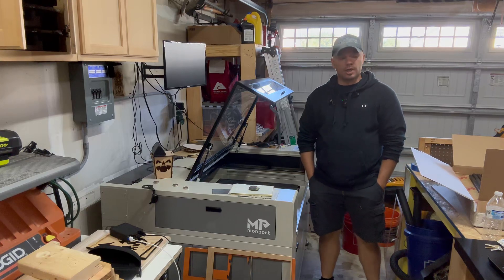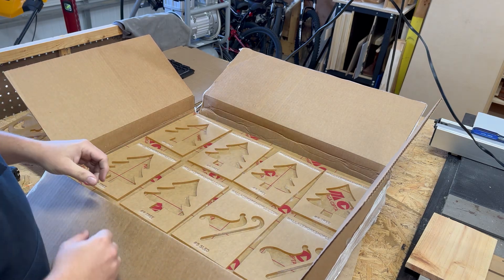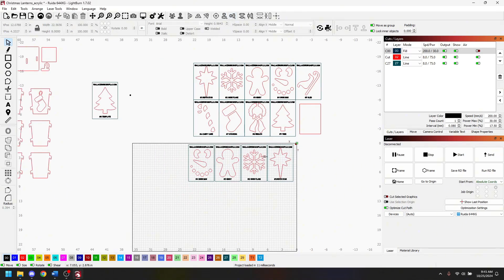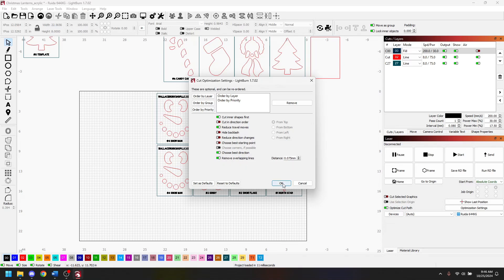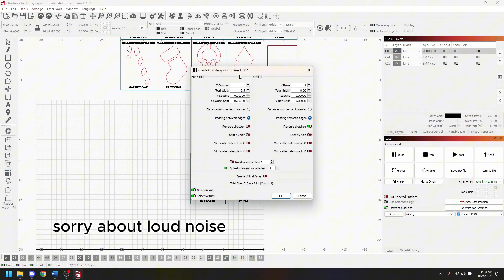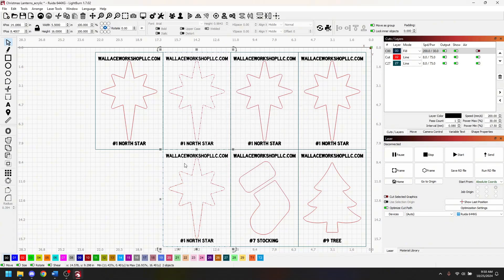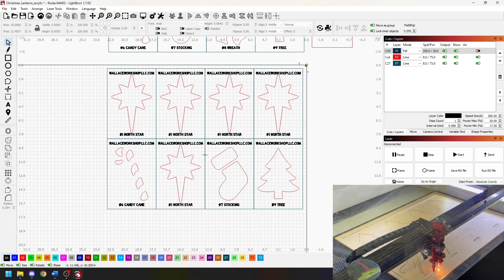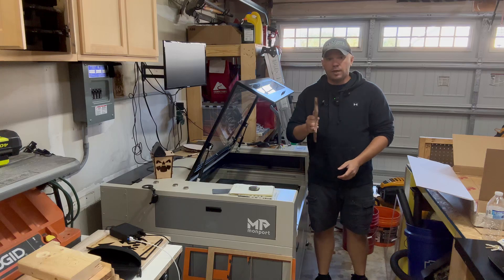Save Time In Lightburn Remove Overlapping Lines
In this video, I show you how to remove overlapping lines in Light Burn to save time. I've cut over 600 router templates in the last couple of months, and removing overlapping lines has saved me a lot of time when batching this project. I will show you my workflow process in hopes of improving your productivity.

Router - BOSCH 1617EVSPK Wood 12 Amp Router Tool Combo Kit
Marking Knife Marking Gauge
RYOBI 18-Volt ONE+ Power Inflator
Headphones I use
Pica-Dry Longlife Automatic Pencil
FastCap 16' Tape Measure
Double-sided tape for router templates
3M Safety Glasses
SpeTool Compression Spiral Flush Trim Router Bit
Double Sided Tape
ISO Headphones
White Tea Lights
Green Tea Lights
Red Tea Lights
Blue Tea Lights